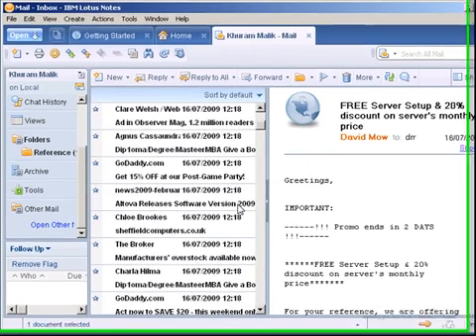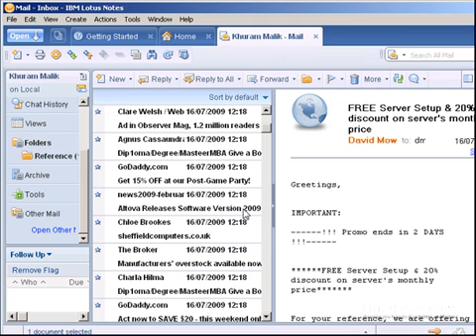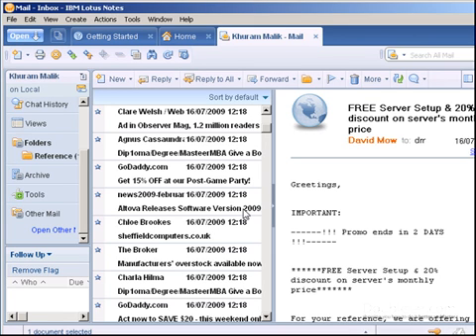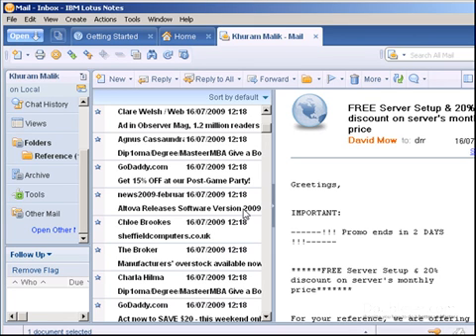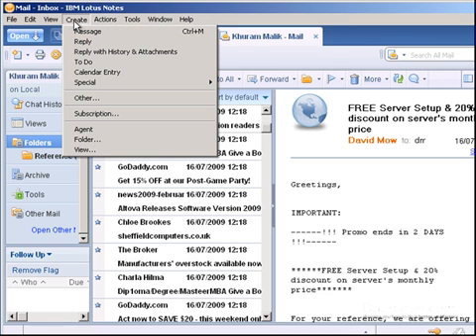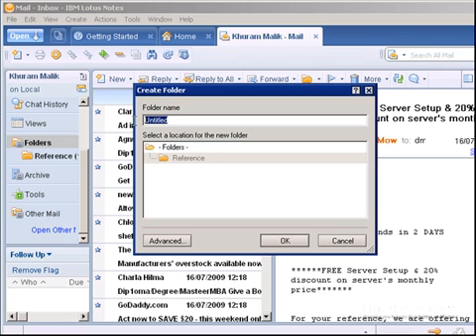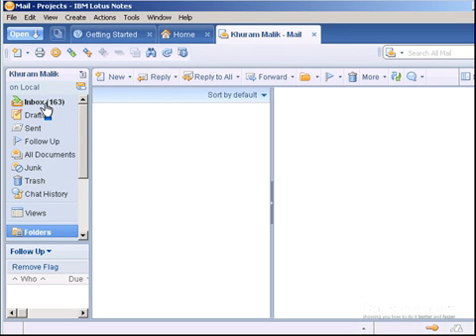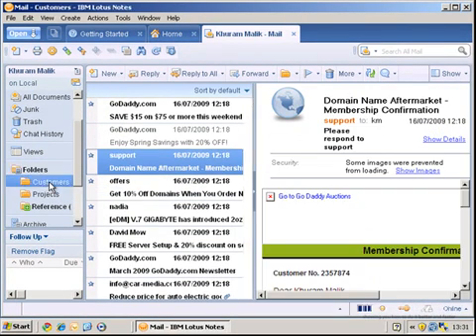Lotus Notes - Part 2 - Top Level Categories - Inbox Zero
Part Two of how to get your inbox to zero using Lotus Notes 8.5. This segment concentrates on the top level categories, i.e. the folders that you use to organise your mail